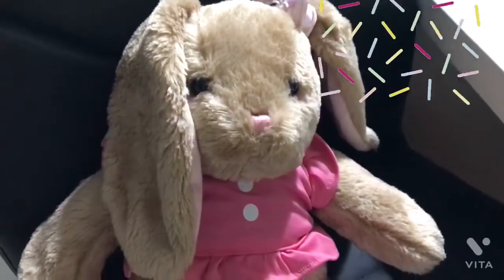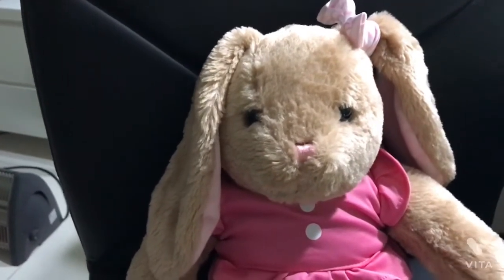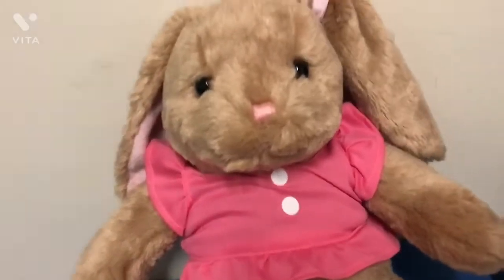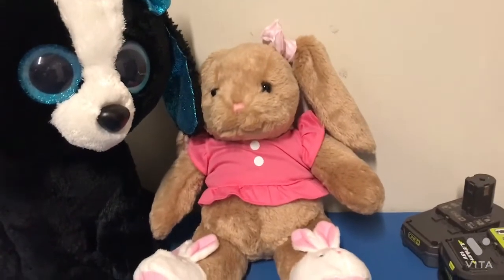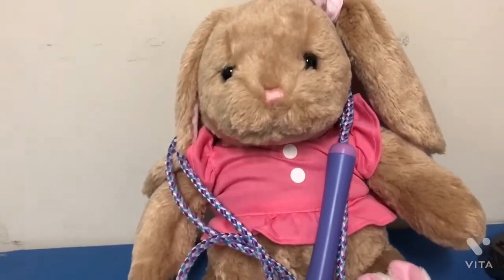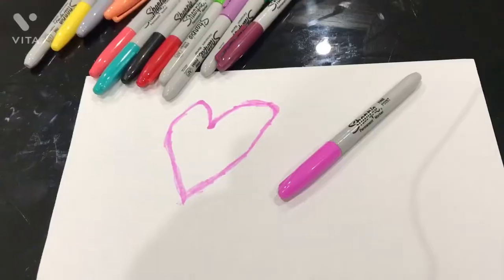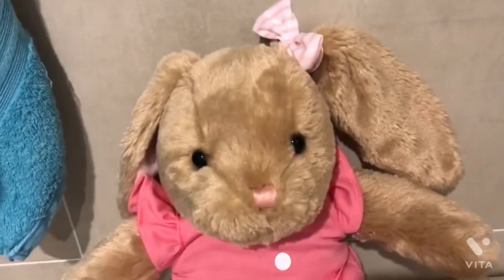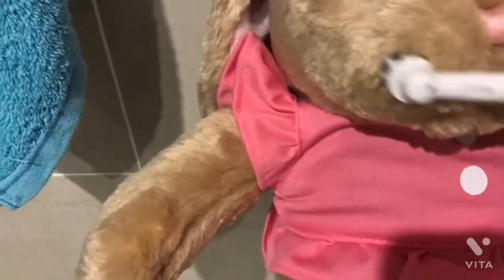My build a bear bunny’s Night Routine🐰💖